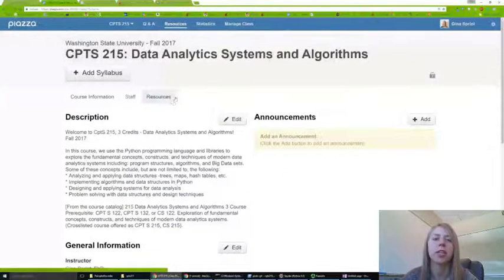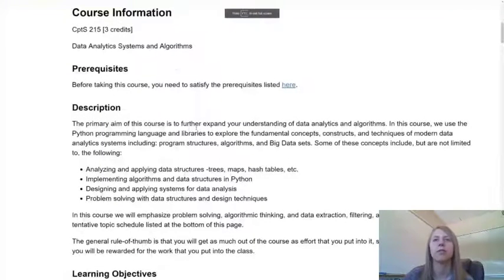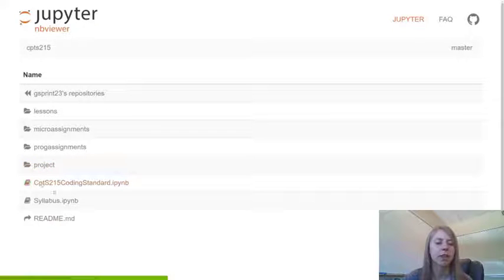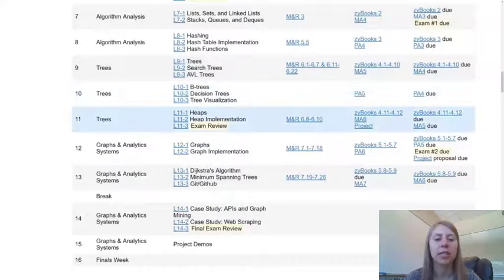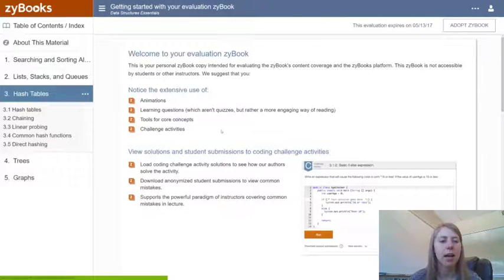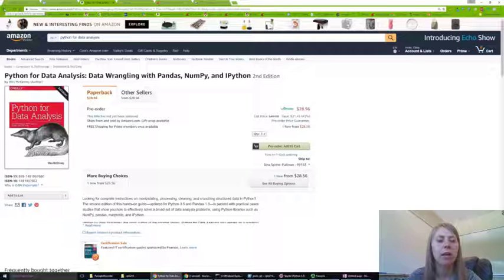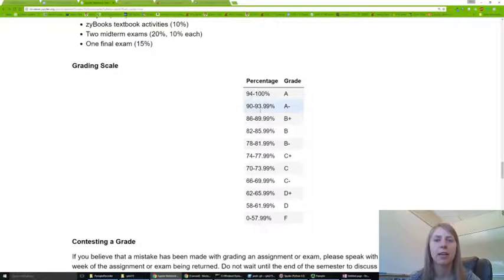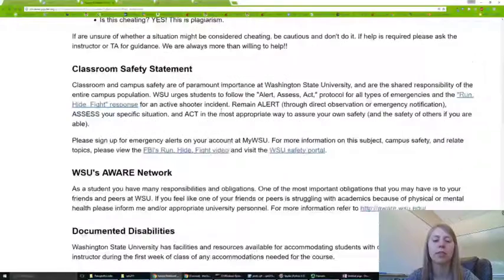Welcome and Syllabus